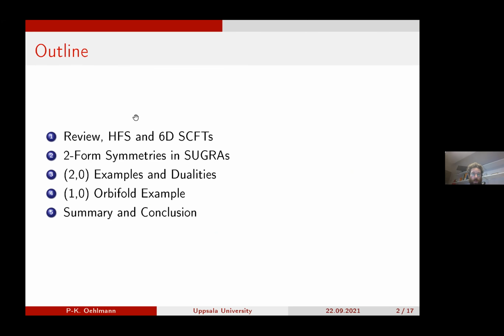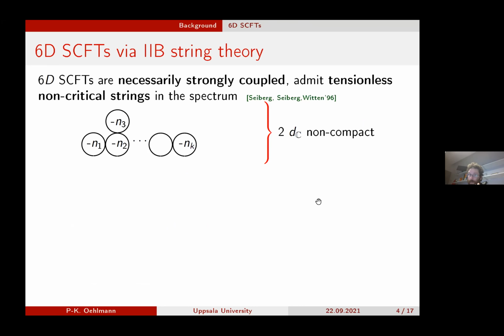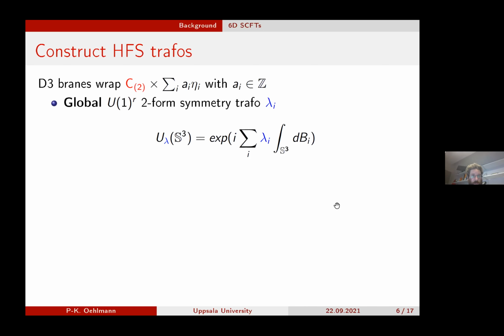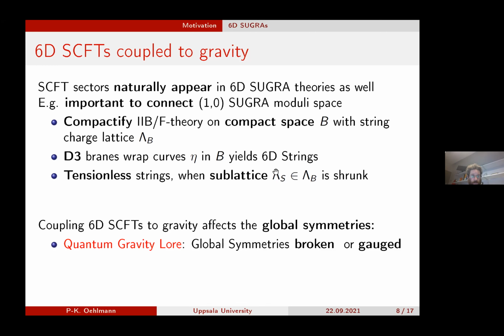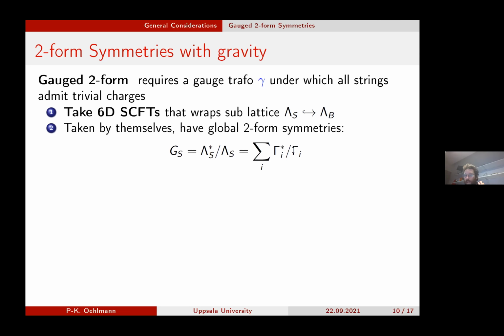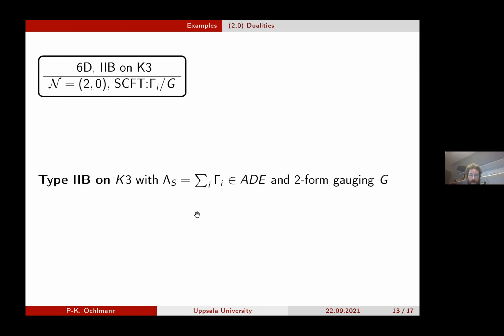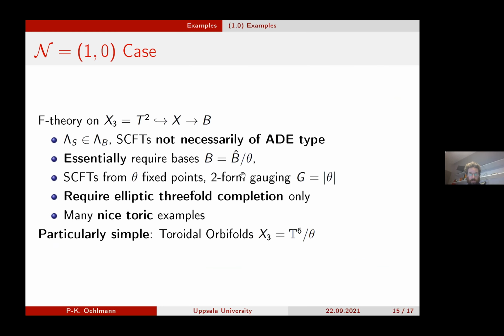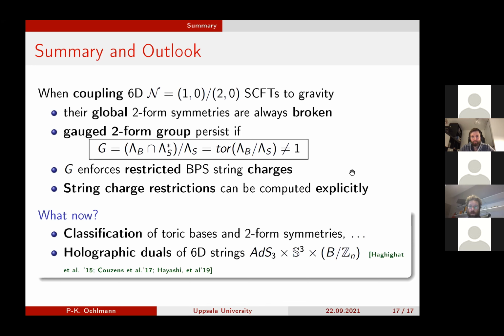Paul Oehlmann - Gauged 2-form symmetries in 6D SUGRAs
6D N=(2,0) and (1,0) SCFTs admit a wide range of global symmetries that are expected to be either broken or gauged when coupled to gravity. One particular symmetry is that of a discrete self-dual 2 form symmetry that couples the tensionless BPS strings to Wilson surface operators. Such SUGRA theories can be geometrically engineered in IIB and F-theory. We show that global symmetries are generically absent and derive a geometric condition on the BPS string embedding into the compact geometry such that a gauged 2-form symmetry survives. We check our proposal via various dualities, where the 2-form symmetry reduces to a 1-form symmetry in 5D.